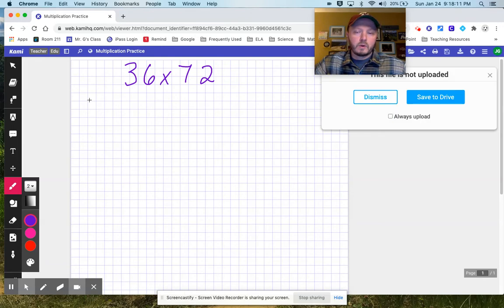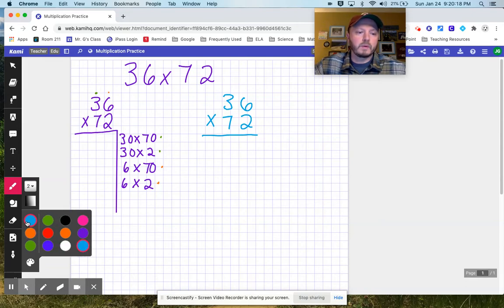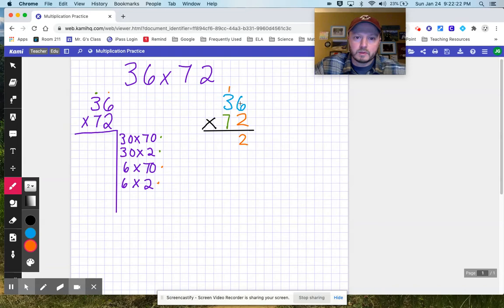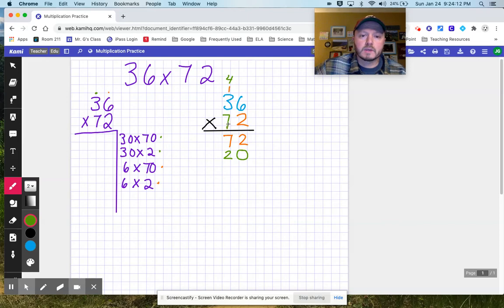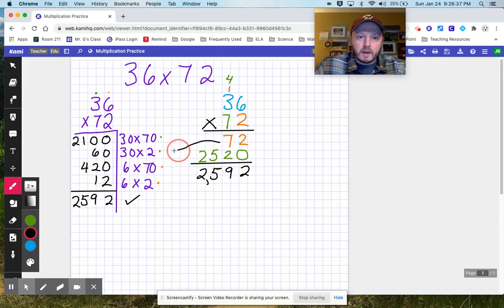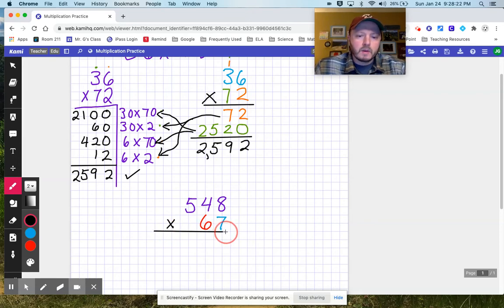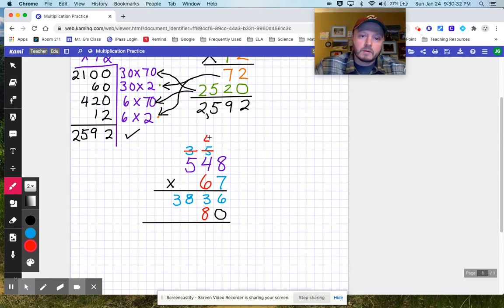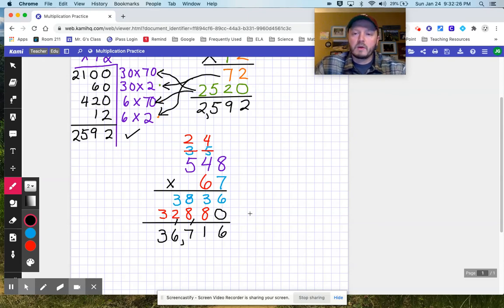Traditional Multiplication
Watch this video for help with traditional multiplication!